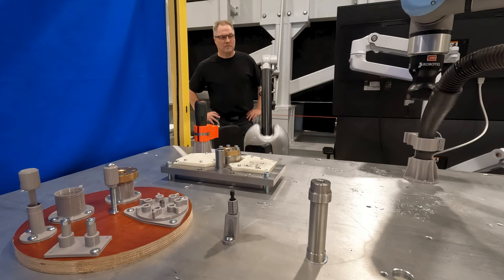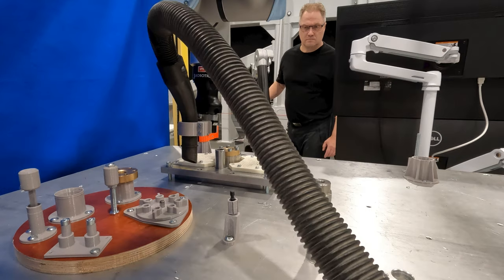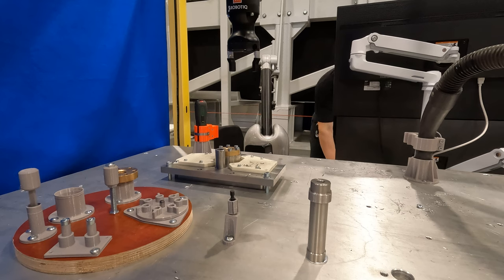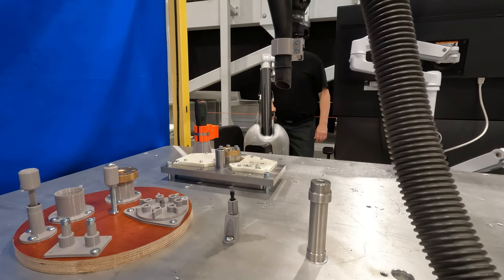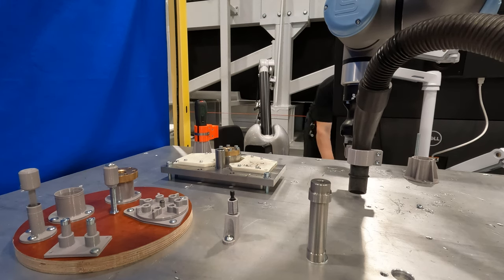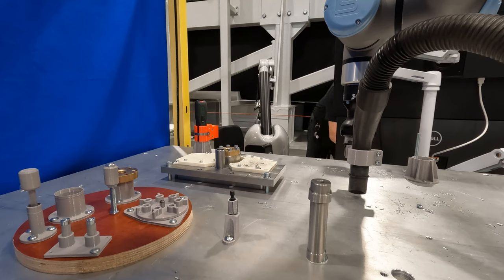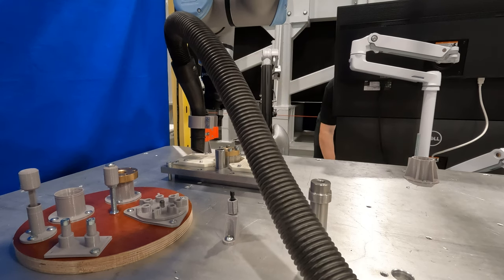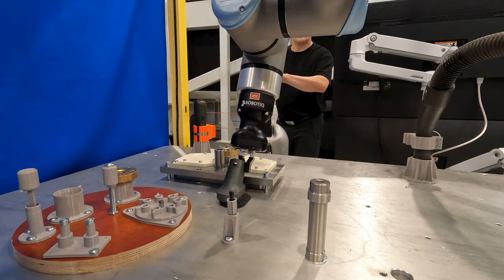3/8 Remote Handling with Universal Robots UR10e, Vacuum Cleaning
The project is related to the REACT-EU funding instrument, as part of the actions taken by the European Union in response to the COVID-19 pandemic.

Video made by Handle It Remotely.
This is the 3/8 video in a series of videos demonstrating the remote maintenance operation of an electrical connector. These videos show from start to finish the replacement of a trapetzoidal flange nut, attached with M6 bolts. This video demonstrates utilization of movement scaling, presented in video 2/8. when vacuuming the top surfaces with the UR10e under haptic control, using position control.

Remote handling is done utilizing Universal Robots UR10e robot together with a high force version of TAO haptic arm by Haption. These two devices are integrated by an in-house remote handling control software executing in a Windows PC. The haptic control system connects with VirtuoseAPI driver to access the functionalities embedded in Haption's haptic devices.

Both automatic and remote operations can be done by swithing the state of the system using the haptic control system. The robot contains a multi threaded script program for communication and control. Robots RTDE communication is used to receive commands and send data.

The video is produced during  the PRODI development and investment project, funded by the Pirkanmaa Regional Development Fund (ERDF), will define, develop and pilot a networked RDI and pilot environment for process automation in Pirkanmaa, bringing together a new cluster of excellence at the premises of TAMK, TAU and VTT.